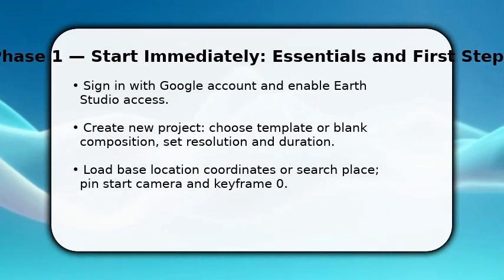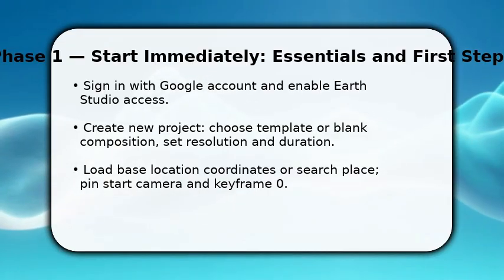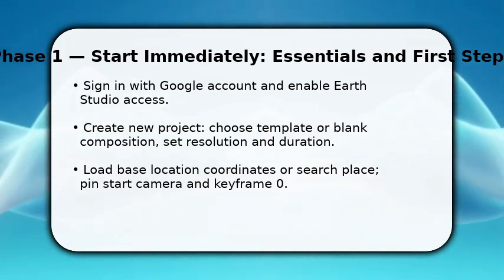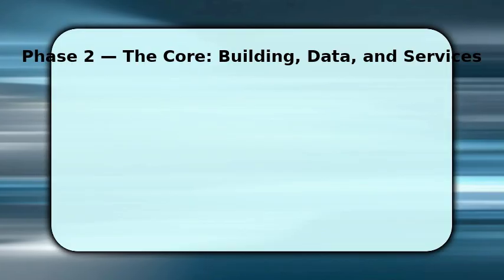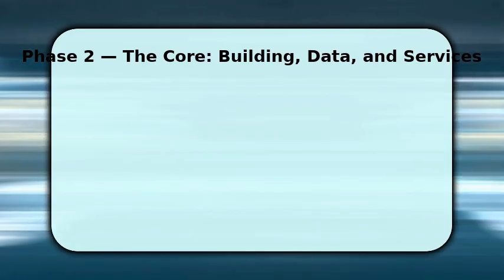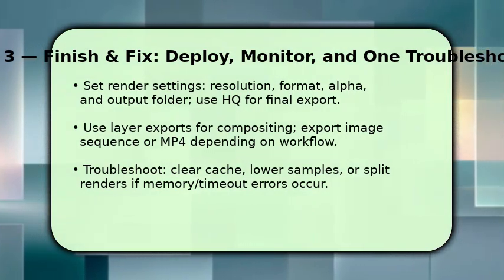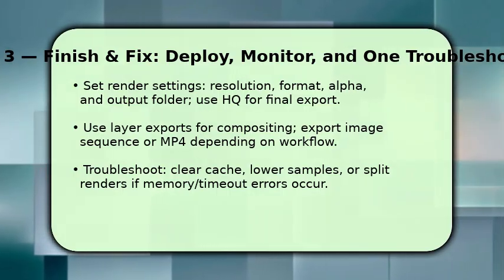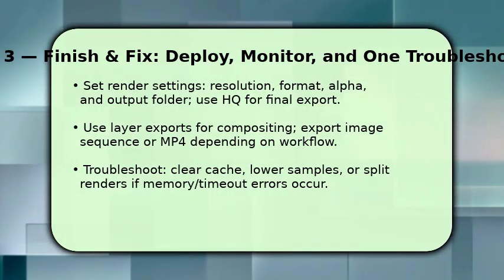How to Use Google Earth Studio (full Guide)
How to Use Google Earth Studio (full Guide) | 🔒 Surfshark VPN Deal — Stay private and secure. $1.99/mo + 3 Months Free ▸

Dive into the world of Google Earth Studio in this comprehensive guide. Learn step-by extricate how to navigate, create interactive maps and visualize data with ease.

Google Earth,